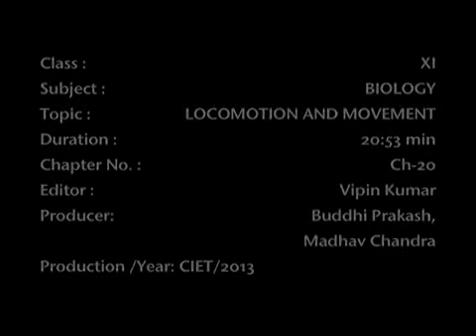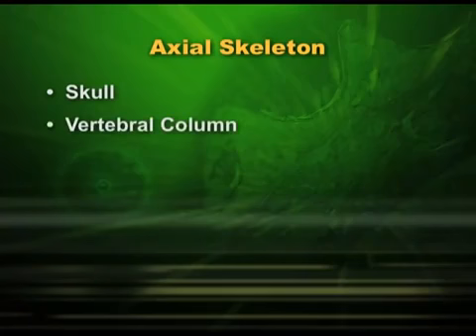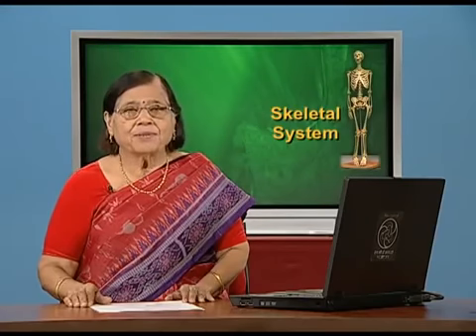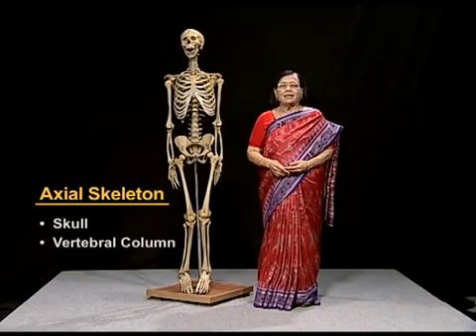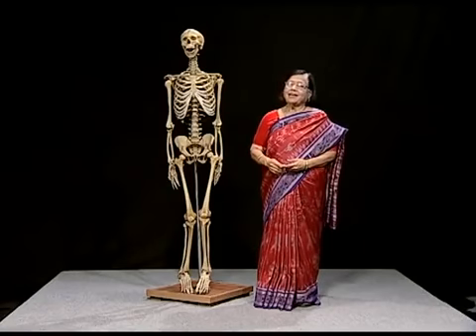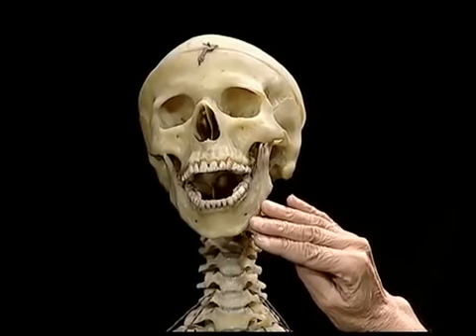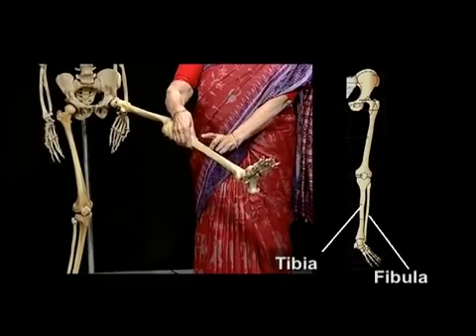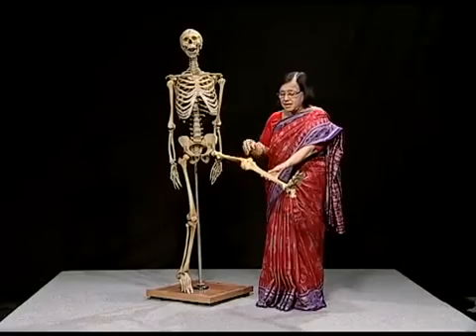Human anatony and physiology study course